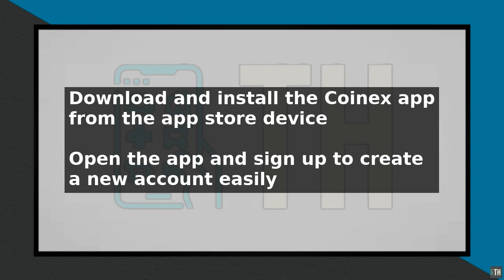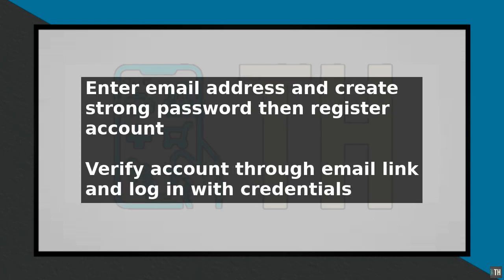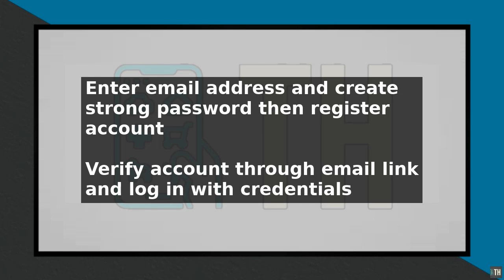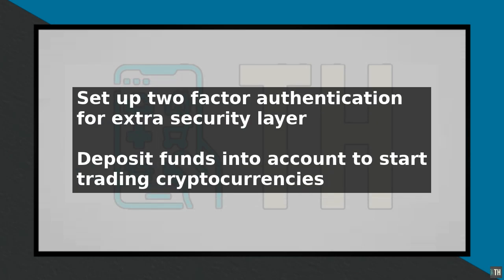How To Use Coinex App (2025)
Using Coinex, Coinex app guide, Coinex tutorial, How to navigate Coinex, Getting started with Coinex, Coinex for beginners, What is Coinex and how to use it, Coinex app instructions, How to trade on Coinex, Coinex exchange tutorial, Coinex mobile app guide, How to buy on Coinex, Coinex app walkthrough, Coinex basics, How to sell on Coinex, Coinex trading guide, Coinex account setup, Coinex registration process, How to use Coinex app on phone, Coinex app user guide.